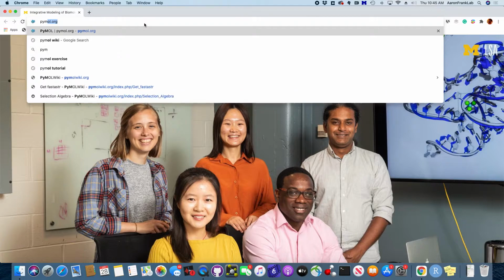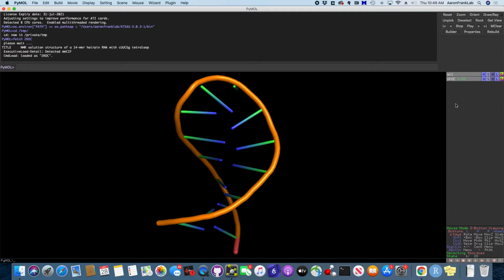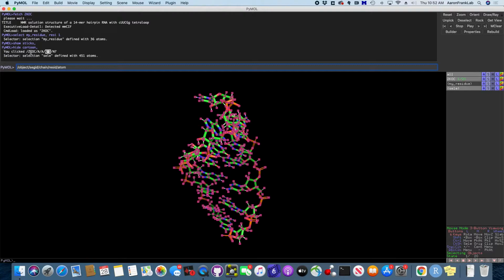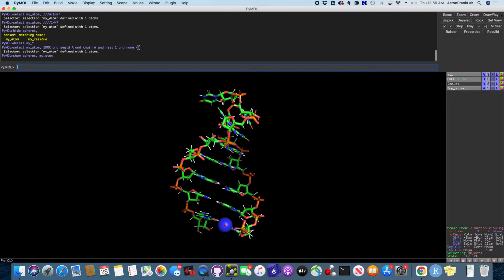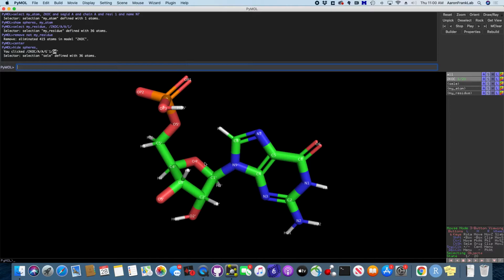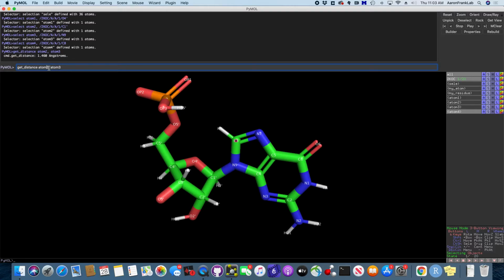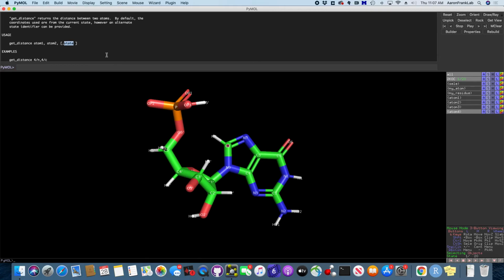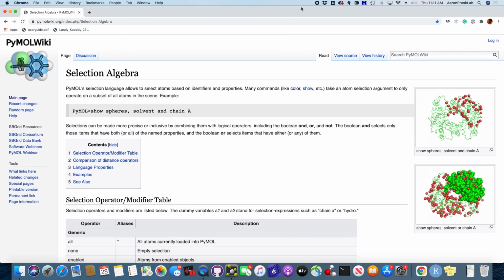Using PyMOL Selections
This screencast demonstrates how to use selections to measure structural parameters distances, angles, and dihedrals in PyMOL.